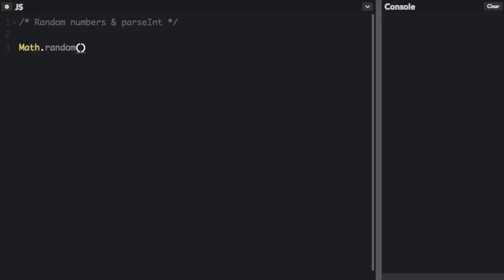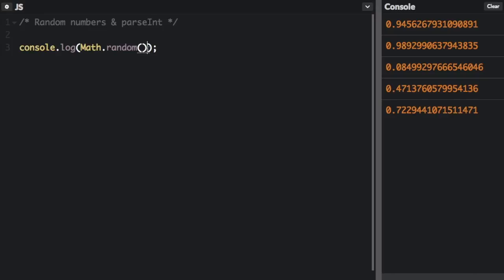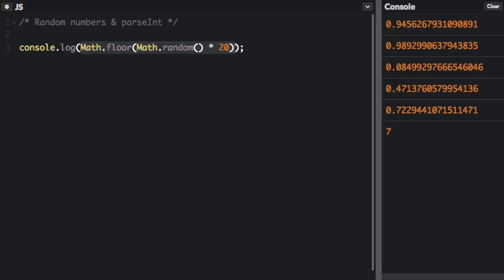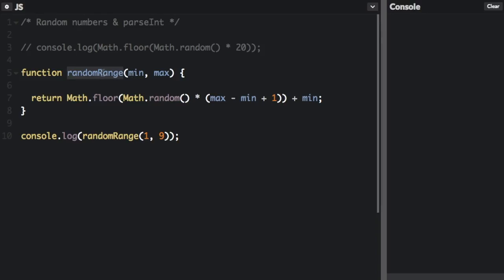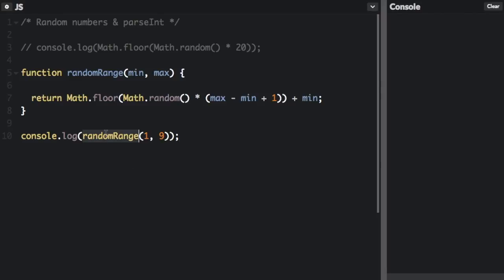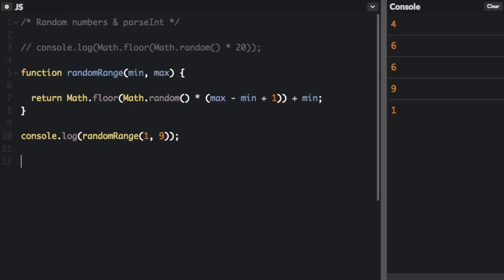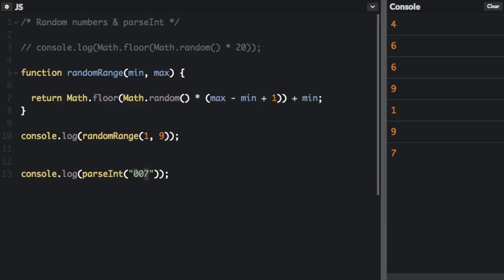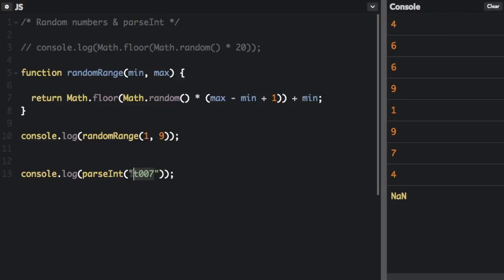Random numbers & parseInt - Beau teaches JavaScript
Create random numbers! Also, use parseInt to convert strings to integers.